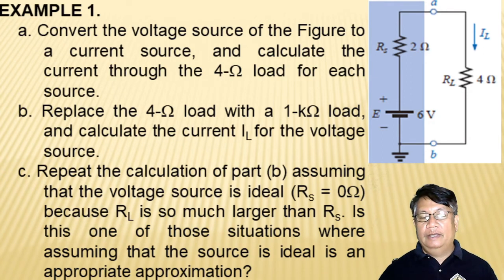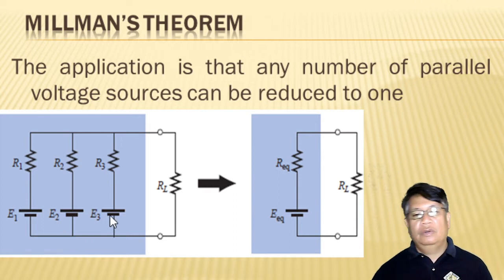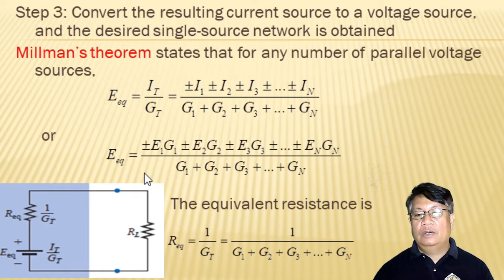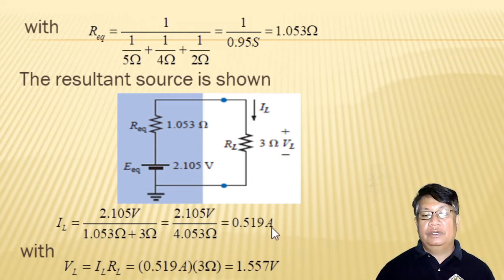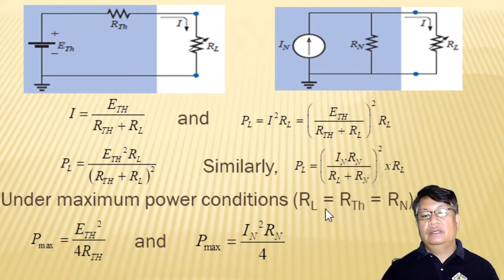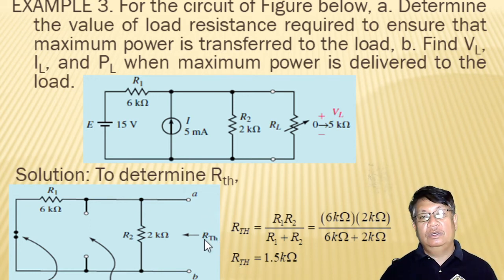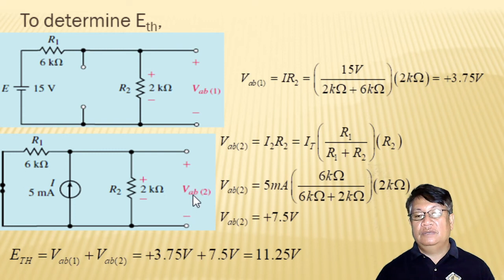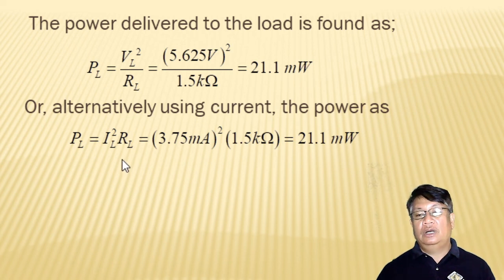ANALYSIS OF RESISTIVE CIRCUITS WITH CONTROLLED SOURCES (Chapter 7)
This video discussed on how to convert different voltage sources of the electrical circuits from a voltage source to current source or from current to voltage sources, apply Millman’s Theorem to simply voltage sources of the circuits, and determine the maximum power transfer to the load for a two-port network.